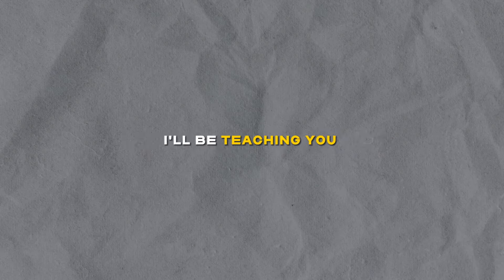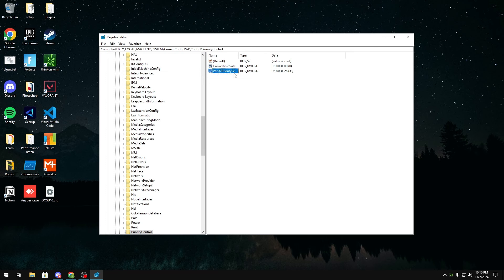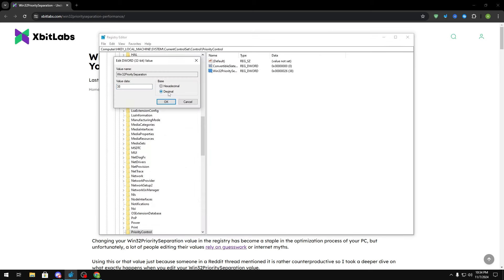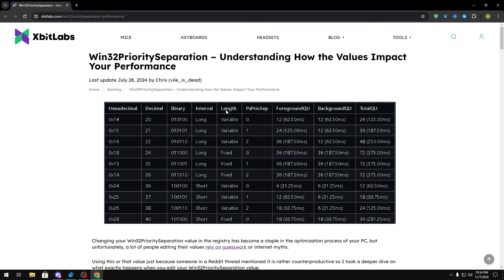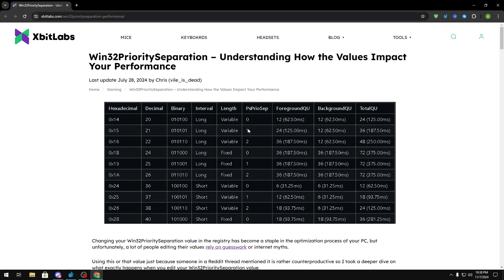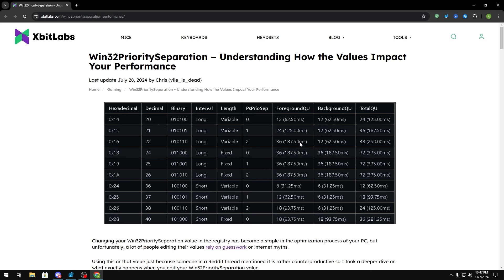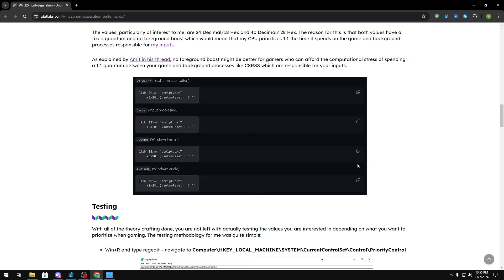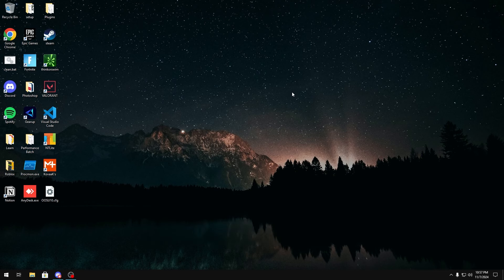How to Boost PC Performance with this Registry Trick (Win32PrioritySeparation)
How to Boost PC Performance with this Registry Trick (Win32Priority Separation)

Chapters:
0:00 Intro
0:13 Win32PrioritySeparation DWORD
1:16 Understanding Win32PrioritySeparation
3:16 The Best Value
5:14 Outro

win32 priority separation, win32 priority separation gaming, whats the best win32priorityseparation, fps boost, pc optimization, fortnite fps boost, optimize windows 10, optimize windows 11, how to make windows 11 faster, reduce input lag, reduce input delay, lower latency, how to get low latency, ancel win 32 priority separation, win32 priority separation fortnite, win32 priority separation valorant, best win32priorityseparation value